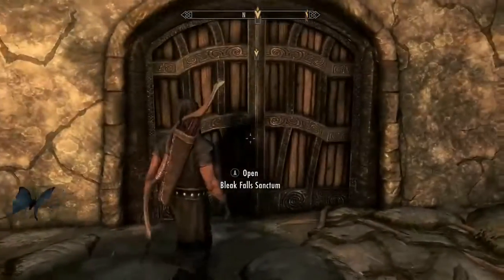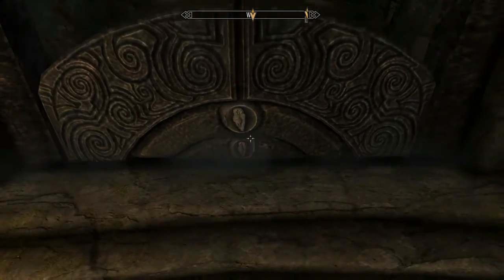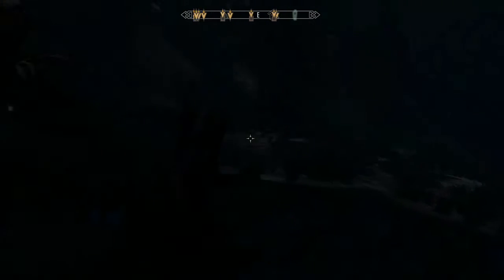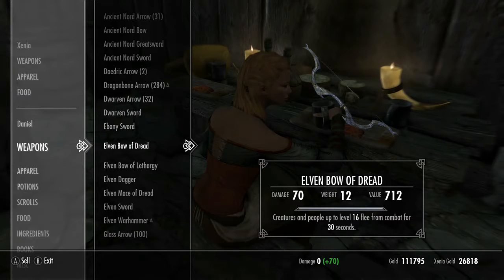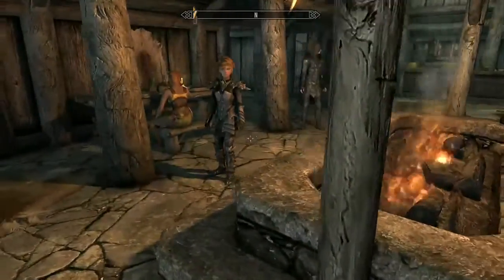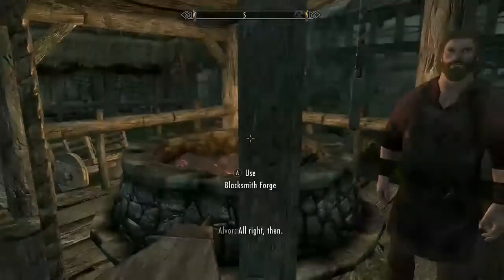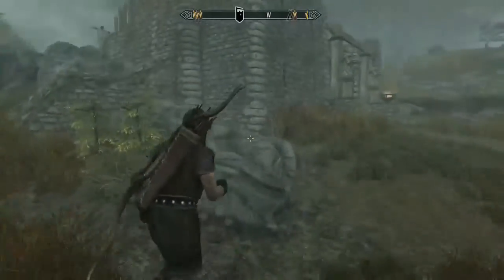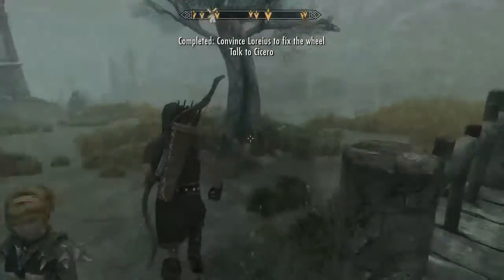Let's Play Skyrim Remastered #004: ANCIENT SECRETS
We continue our descent, deeper into Bleak Falls Barrow, in search of the secrets that Arvel mentioned in his journal.  What treasures and dangers lie in wait?  We also meet a very odd traveler.